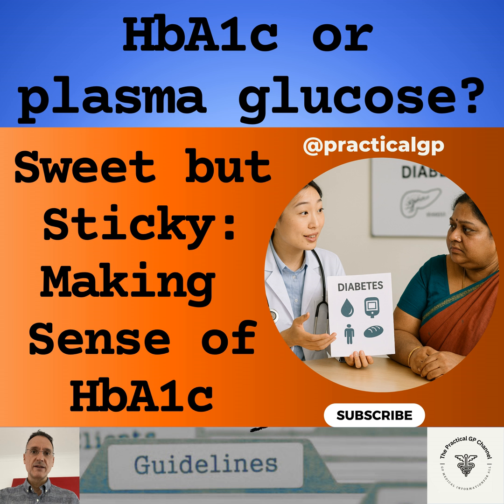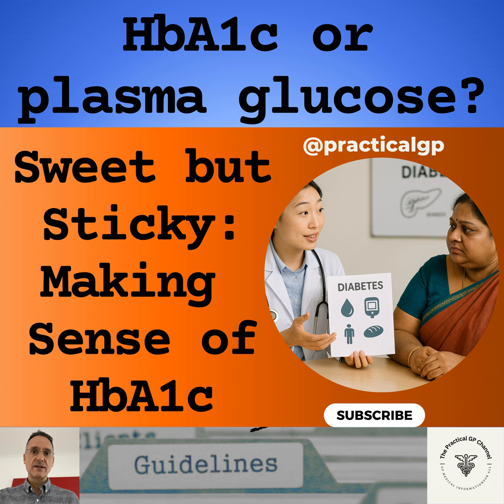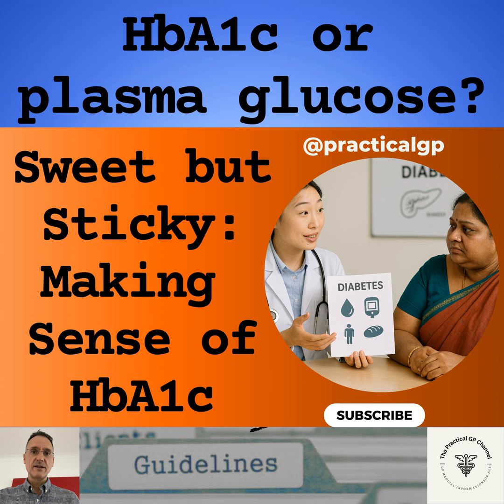Podcast - Sweet but Sticky: Making Sense of HbA1c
This episode makes reference to guidelines produced by the "National Institute for Health and Care Excellence" in the UK, also referred to as "NICE".

NICE stands for "National Institute for Health and Care Excellence" and is an independent organization within the UK healthcare system that produces evidence-based guidelines and recommendations to help healthcare professionals deliver the best possible care to patients, particularly within the NHS (National Health Service) by assessing new health technologies and treatments and determining their cost-effectiveness; essentially guiding best practices for patient care across the country.

My name is Fernando Florido and I am a General Practitioner in the United Kingdom. In this episode I go through recommendations on the diagnosis and monitoring of type 2 diabetes, which includes guidance by NICE. The links to the NICE guideline is in the episode description.

I am not giving medical advice; this video is intended for health care professionals, it is only my summary and my interpretation of the guidelines and you must use your clinical judgement.

Always seek the advice of your physician or other qualified health provider with any questions you may have regarding a medical condition. Never disregard professional medical advice or delay in seeking it because of something you have read or seen on this YouTube channel. The statements made throughout this video are not to be used or relied on to diagnose, treat, cure or prevent health conditions.

 In addition, transmission of this Content is not intended to create, and receipt by you does not constitute, a physician-patient relationship with Dr Fernando Florido, his employees, agents, independent contractors, or anyone acting on behalf of Dr Fernando Florido.

The NICE guideline on Type 2 diabetes in adults: management [NG28] can be found here:

Transcript

If you are listening to this podcast on YouTube, for a better experience, switch to the video version. The link is in the top right corner of the video and in the episode description.

Hello and welcome! I’m Fernando, a GP in the UK. In today’s episode, we’ll go through recommendations on the diagnosis and monitoring of type 2 diabetes using HbA1c, focusing on what is relevant in primary care only. This information includes guidance by NICE contained in the NICE guideline on Type 2 diabetes. The link to it is in the episode description.

Right, let’s jump into it.

Let’s start with the diabetic diagnostic thresholds. They could be:

  •  An HbA1c of 48 mmol/mol or 6.5% or more or
  •  A Fasting plasma glucose level of 7.0 mmol/L or more or
  •  A Random plasma glucose of 11.1 mmol/L or more in the presence of symptoms or signs of diabetes.

Why have these thresholds been chosen?

These thresholds are based on the evidence of glucose levels at which the risk of diabetes-related complications—particularly retinopathy—increases significantly.

They have been agreed in order to strike a balance between diagnostic accuracy and early intervention, helping to catch diabetes at a point where treatment can prevent progression and complications.

And let’s also remember that if the person has symptoms of diabetes, a single abnormal HbA1c or fasting plasma glucose level can be used, although repeat testing is alw...